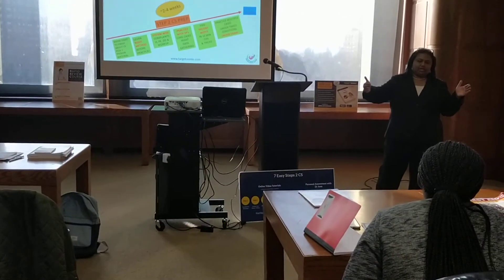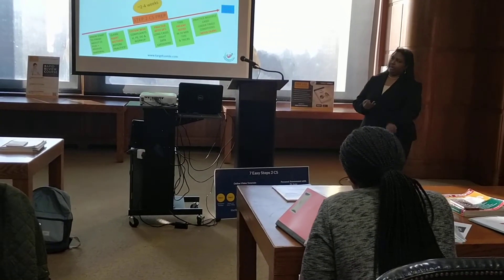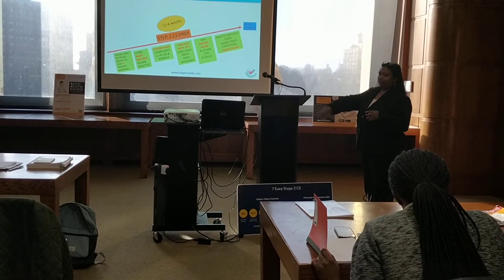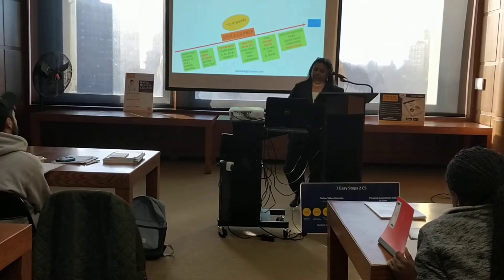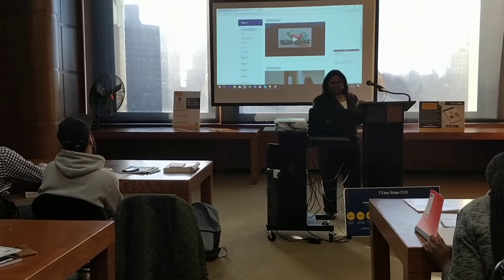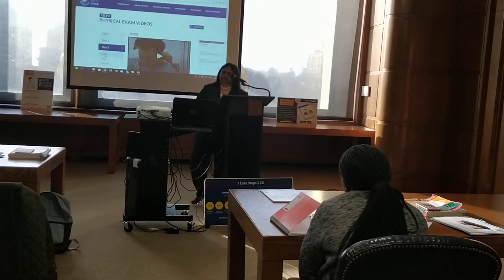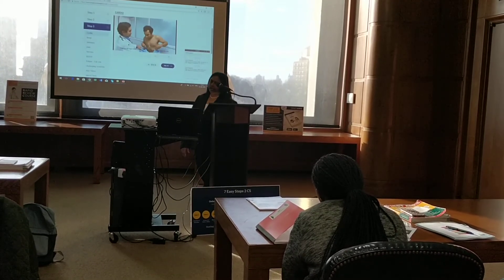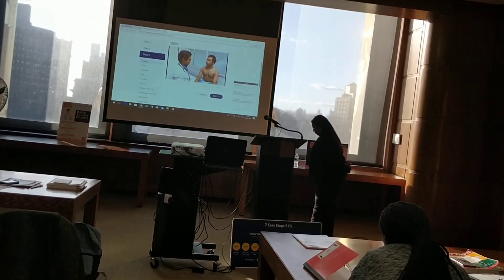How to prepare for Step 2 CS? - Dr. Mary June New York Seminar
Step 2 CS is an easy exam!  It is easy to pass BUT it is easy to FAIL as well.
To get Step 2 CS done with flying colors the first time around and match to your favorite residency spot!

Target USMLE – Your One-stop solution for Step 2 CS! *97% Pass rates *AMGs & IMGS from 111 countries &Thousands of students trained since 2009